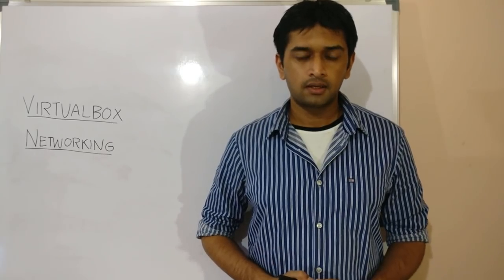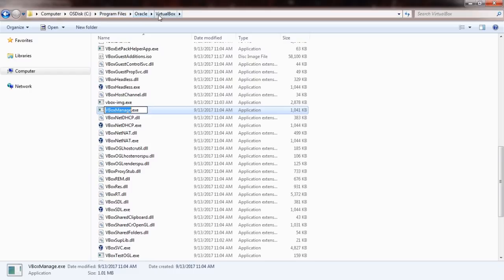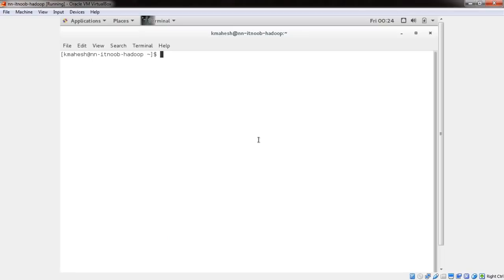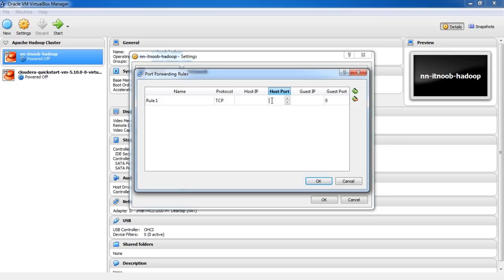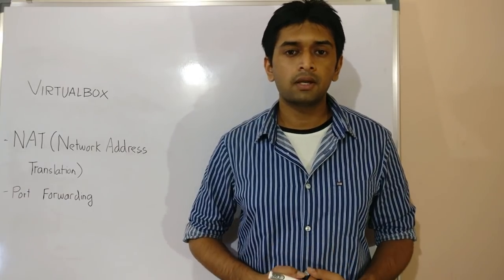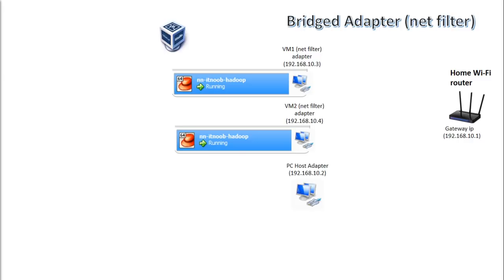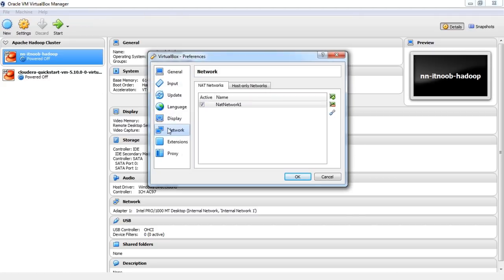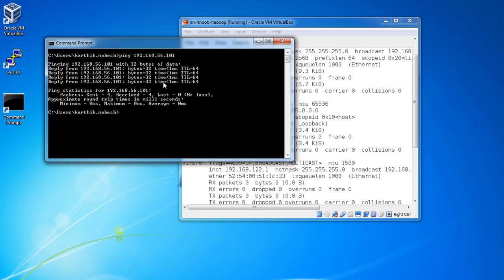Session 3 : VirtualBox Networking (NAT & Port Forwarding, Bridged, Internal, Host-Only)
Session 2

In this session we will be discussing how VirtualBox performs Networking and its various Networking modes.

Topics Covered:
- VirtualBox Networking Modes
- NAT (Network Address Translation) & Port Forwarding
- NAT Network
- Bridged Network
- Internal Network
- Host-Only Network